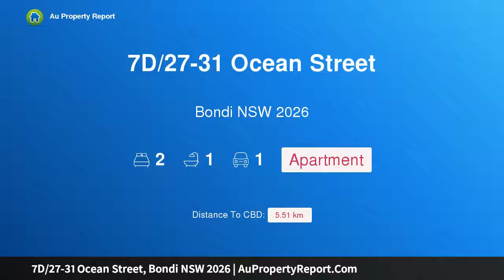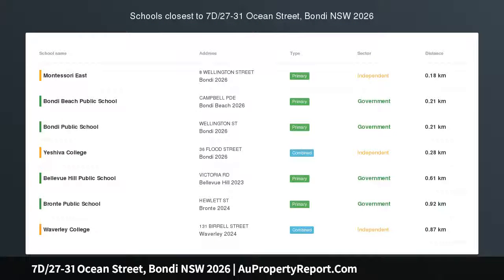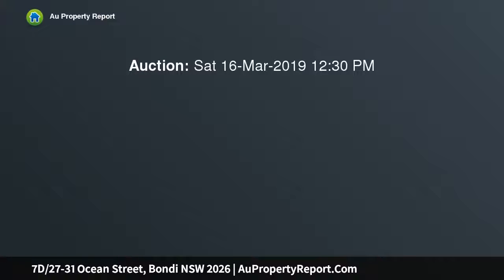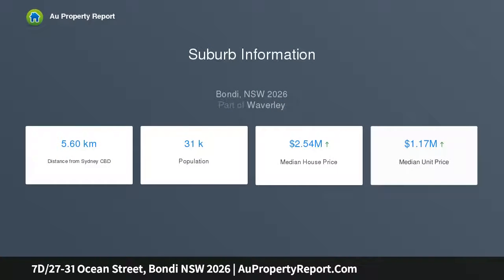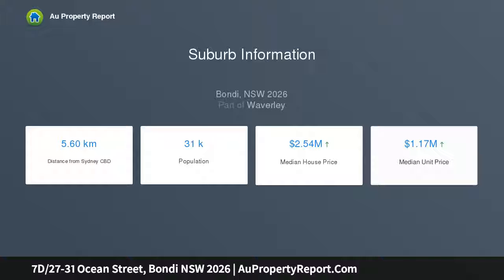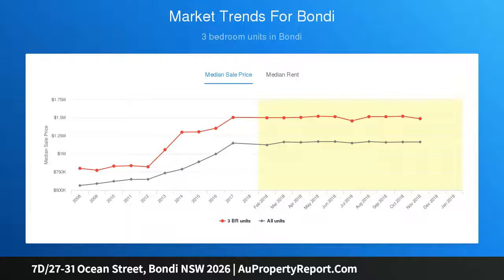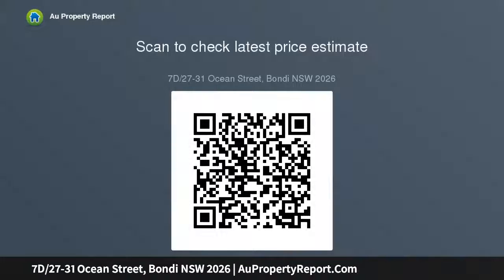7D/27-31 Ocean Street, Bondi NSW 2026 | AuPropertyReport.Com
7D/27-31 Ocean Street, Bondi NSW 2026
Property Type: apartment
Bedrooms: 2
Bathrooms: 2
Car Space: 1
BONDI LIFESTYLE!! LARGE APARTMENT WITH LUG &amp; VIEWS!!